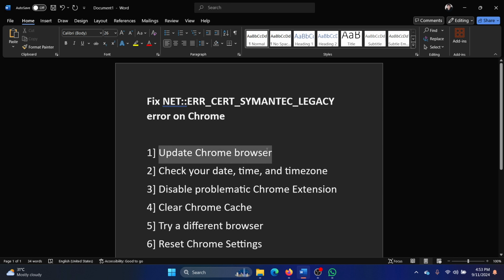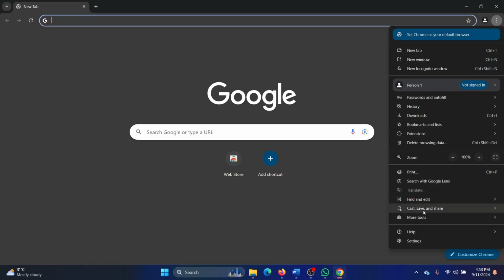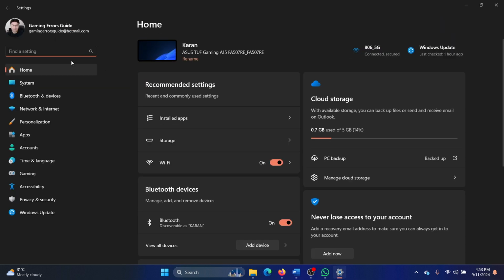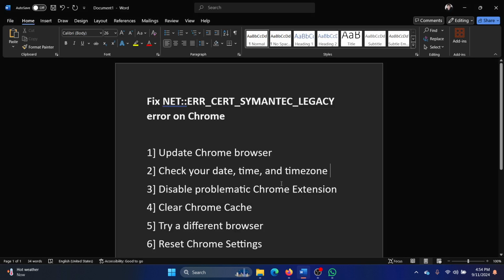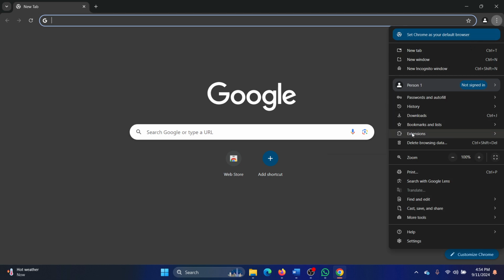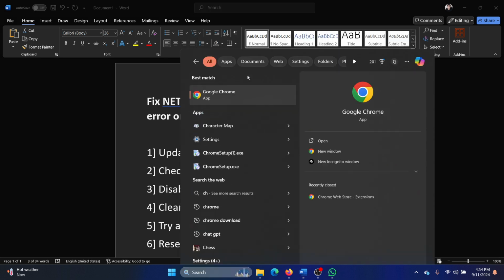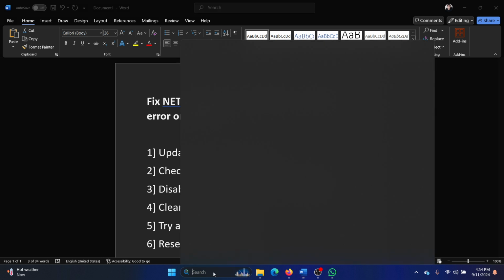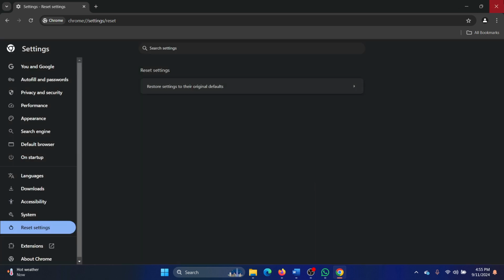How to Fix NETERR_CERT_SYMANTEC_LEGACY Error on Google Chrome in WIndows 11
Video Title: How to Fix NETERR_CERT_SYMANTEC_LEGACY Error on Google Chrome in WIndows 11

If you wish to fix NETERR CERT SYMANTEC LEGACY error on Chrome, then please watch this video.